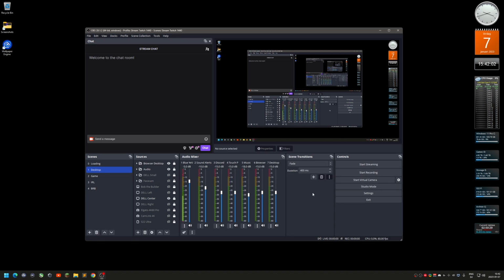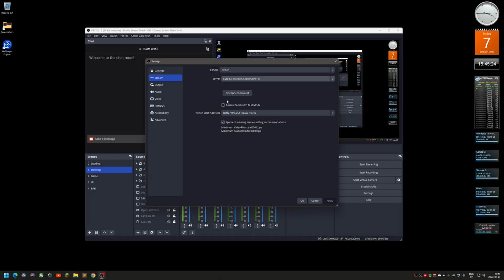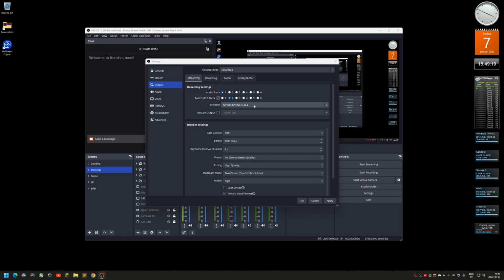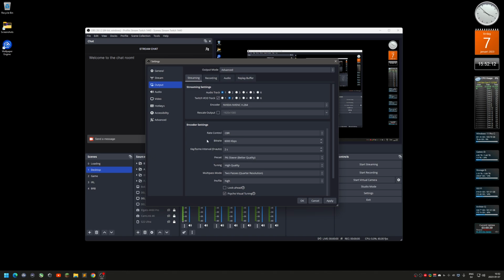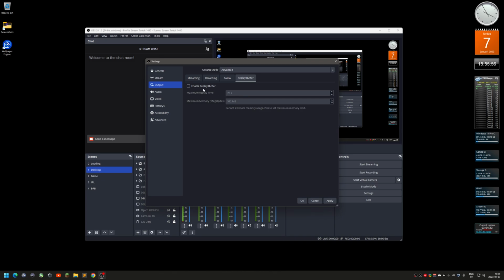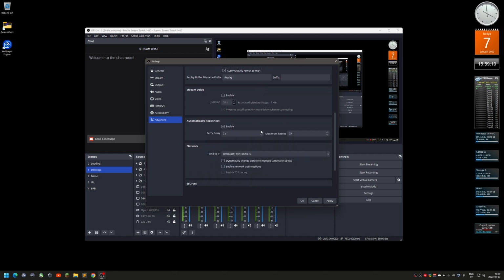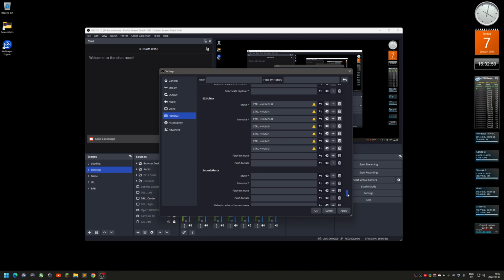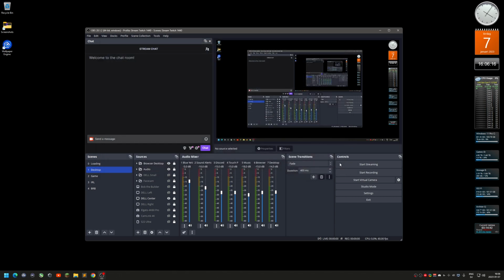#325 My OBS Studio settings for streaming and recording (2023)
This is the settings I have in OBS Studio
I usually split things up into different profiles because of some different settings
Like switching between Twitch and YouTube